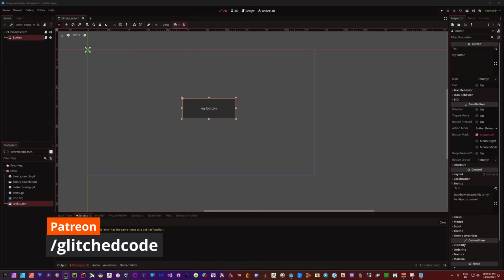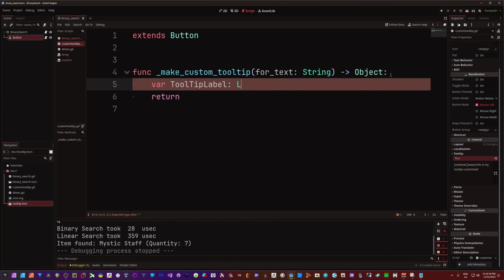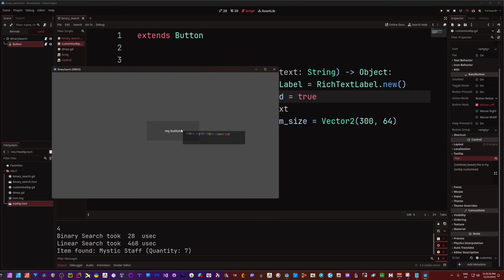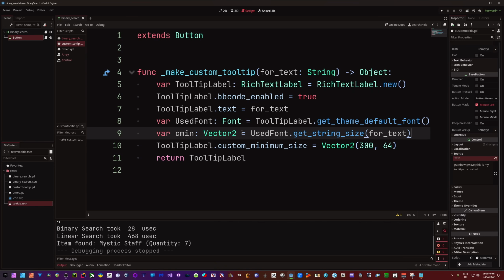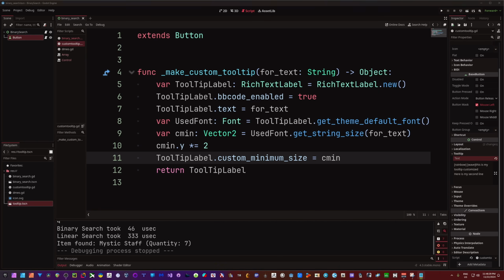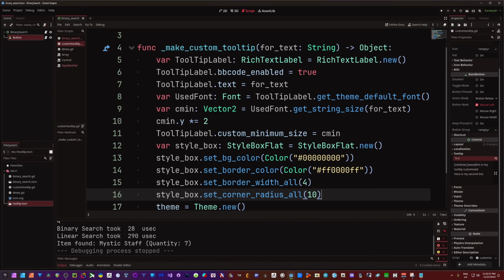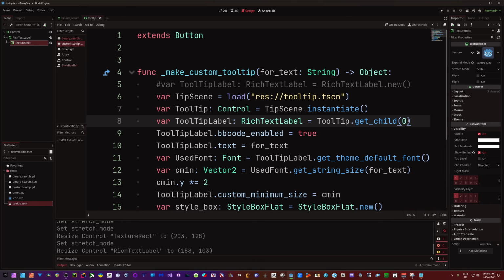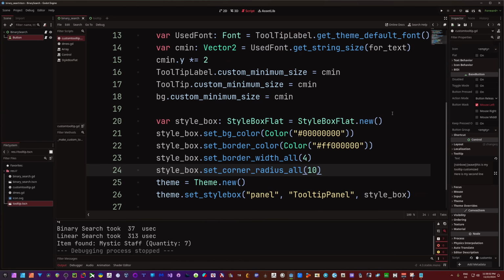Custom BBCode Tooltips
Chapters
0:00 intro
0:18 BBCode Simple Tooltip
16:00 Custom Tooltip
21:40 Outro